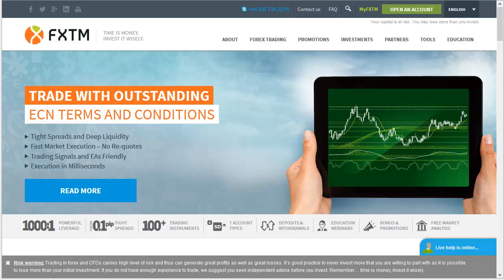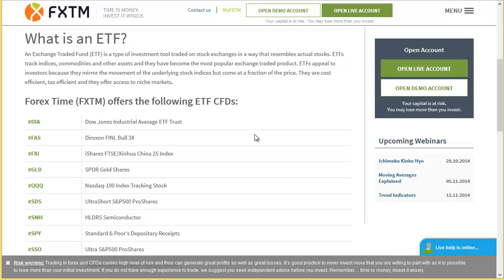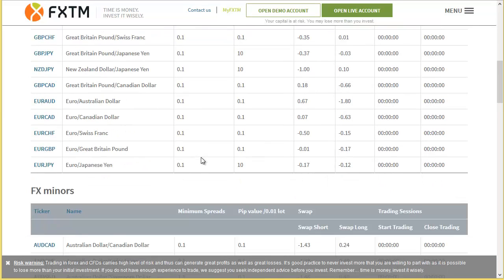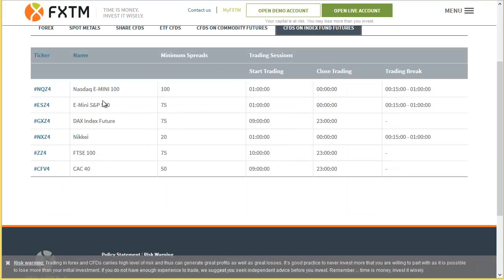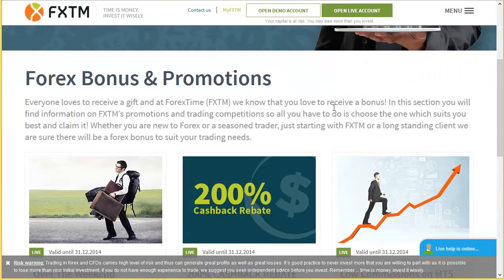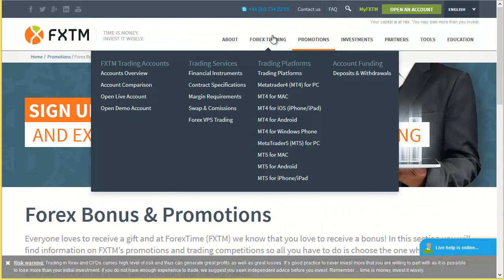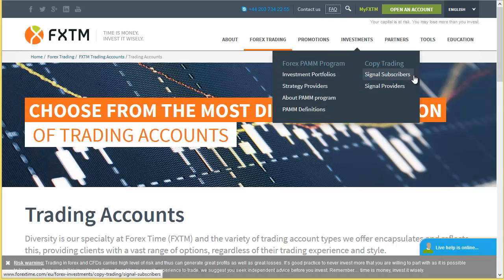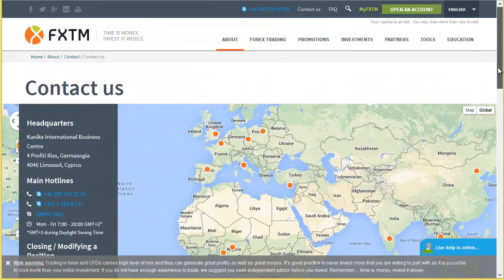ForexTime Review By ForexMinute.com